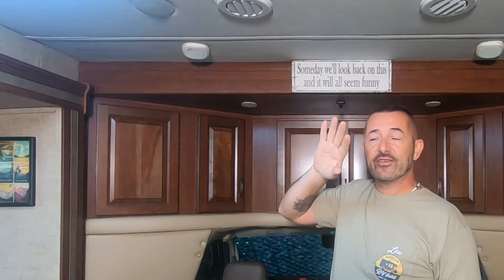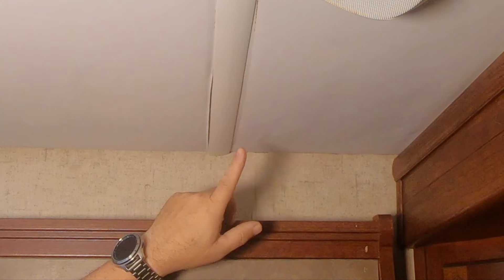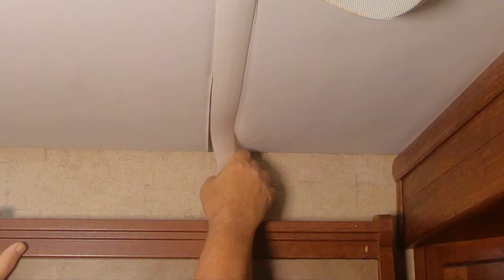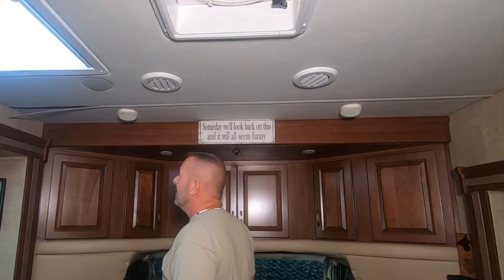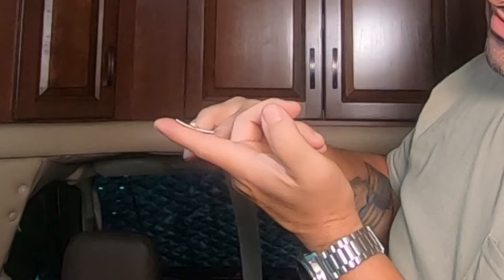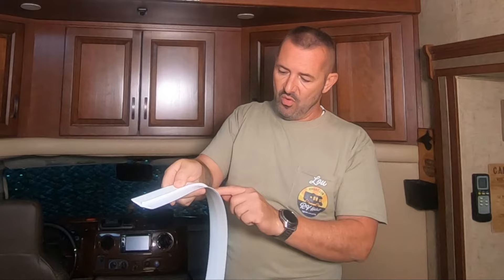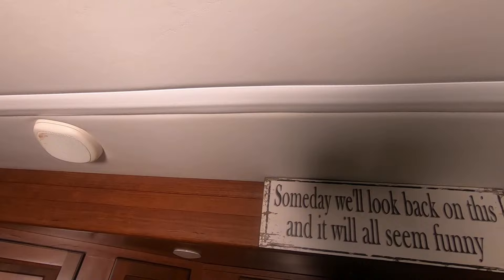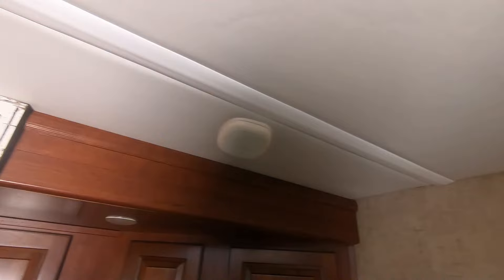RV Ceiling Repair With T-Moulding – RV Repair – RV Project – RV DIY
Repairing the RV ceiling due to some storm damage.  I use simple T-Moulding to fix some shrinkage.

• See White 1 ¼ inch T-Moulding on Amazon
• See White 1-inch T-Moulding on Amazon
• See White ¾ inch T-Moulding on Amazon
• See White 5/8 inch T-Moulding on Amazon